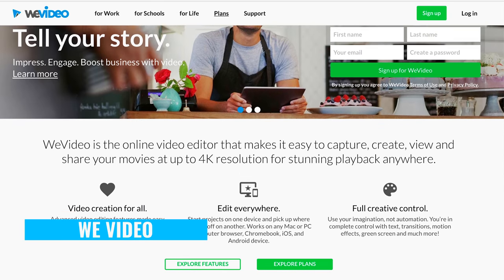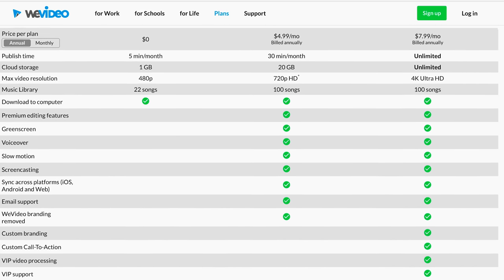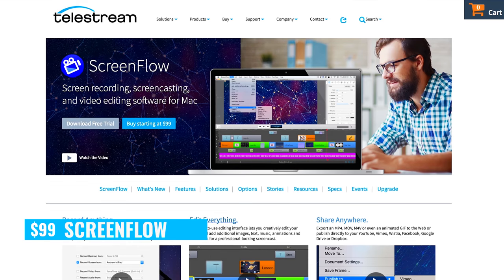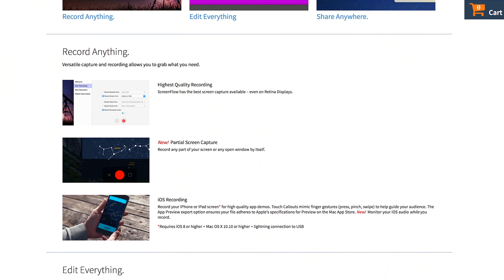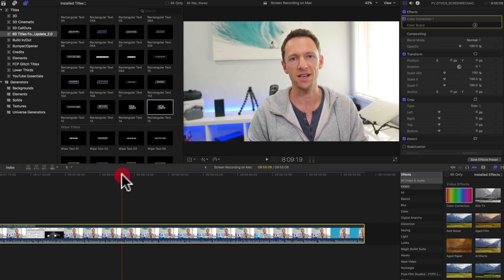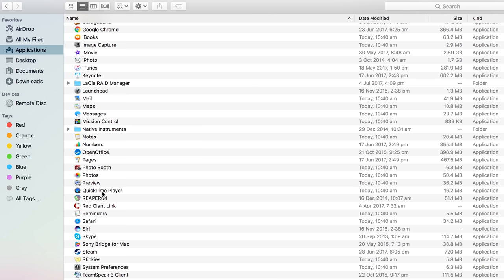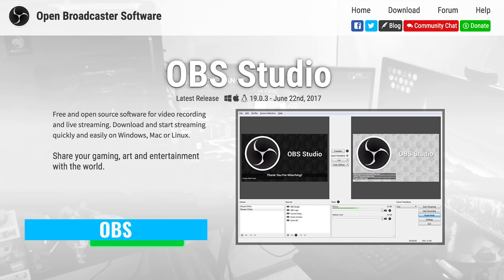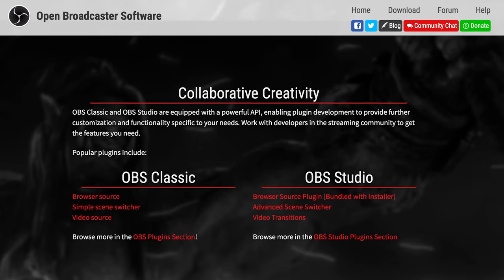How to Record Your Screen on Mac! (Screen Capture Mac Tutorial)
Learn how to record your screen on Mac in this complete screen capture Mac tutorial! ► FREE GUIDE: The ULTIMATE Video Editing Process

Screen captures are a great way to step your audience through a process on-screen, teach them how to use an app or software, record a presentation with slides, or even to capture b-roll of product pages or websites for your videos. In fact, screen captures are one of the easiest ways to create b-roll, so if you're not using them you DEFINITELY should be.

There are a few different ways to record your Mac screen, and lots of screen recorder software options to choose from - ranging from free screen recorders up to paid video editing software suites.

In this screen capture Mac tutorial we’ll run through exactly how to record your screen on Mac, and the best screen recorder software for you no matter what your budget!